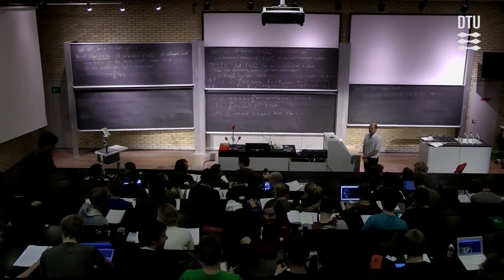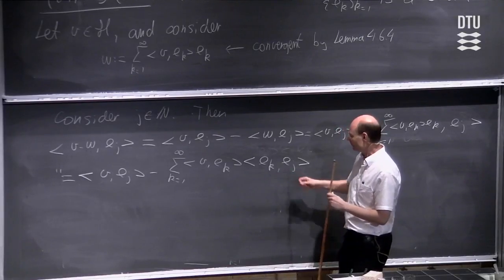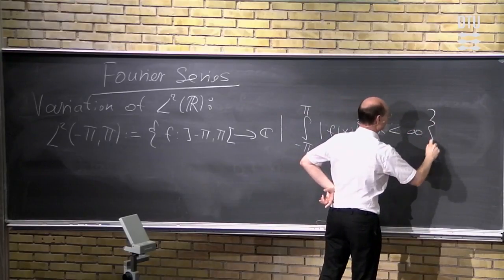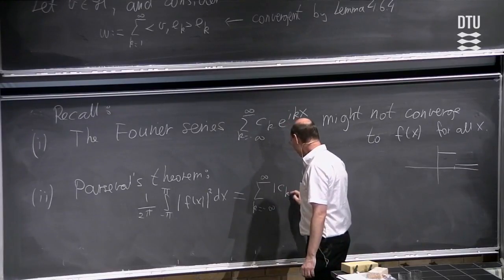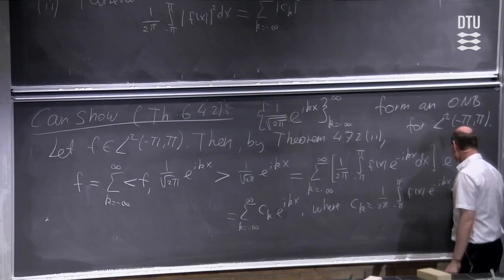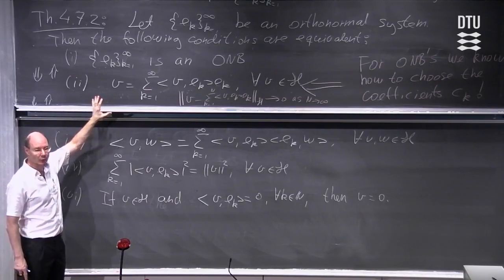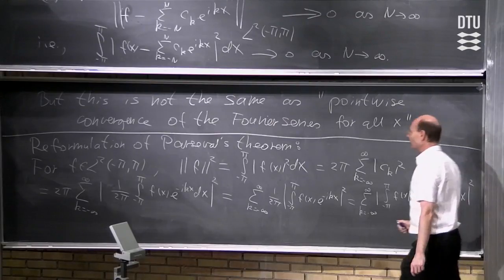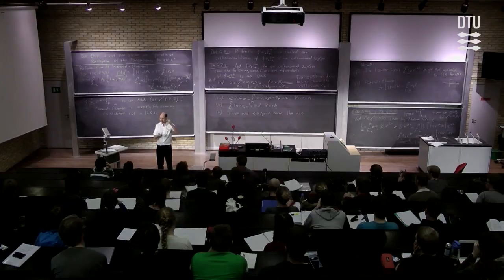Orthonormal Bases Vs Fourier Series Part 2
Lecture with Ole Christensen. Kapitler: 00:00 - Proof Of Thrm 4.7.2 Continued; 11:00 - Connection To Fourier Series; 11:15 - L2(-Pi,Pi); 16:00 - Complex Fourier Series; 17:45 - Convergence?; 35:45 - Parseval Identity;